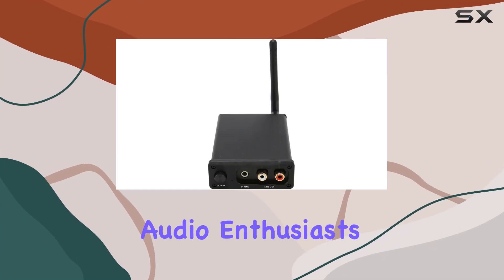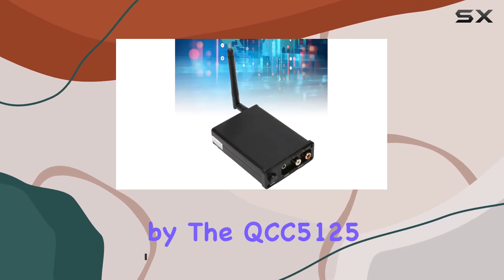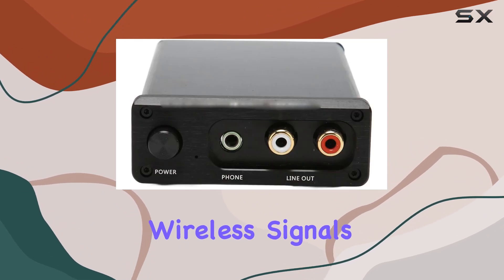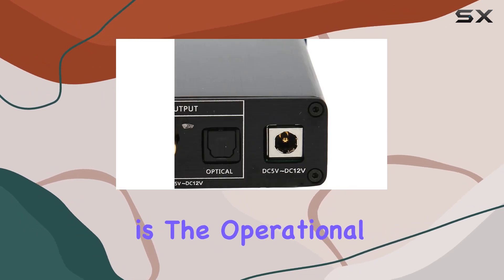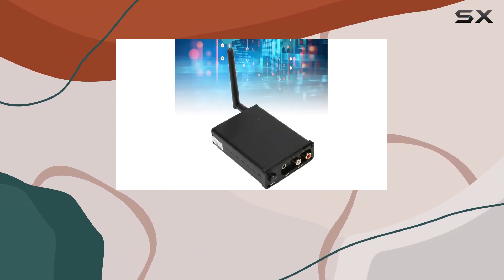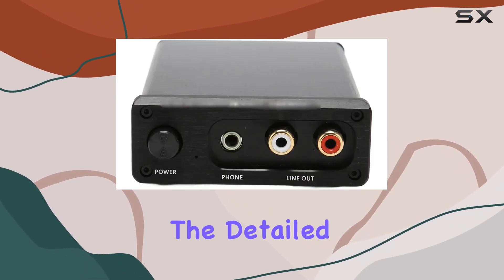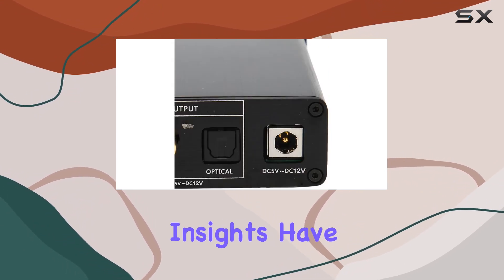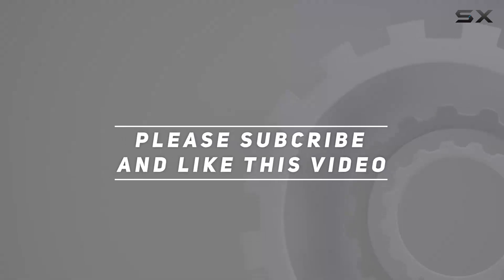"Ultimate Sound Experience: 5.1 Audio Receiver Review!"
0:00 Intro
0:06 Review

Things that we mentioned in this video:
5.1 Audio Receiver Lossless : B0CDJR5CM6